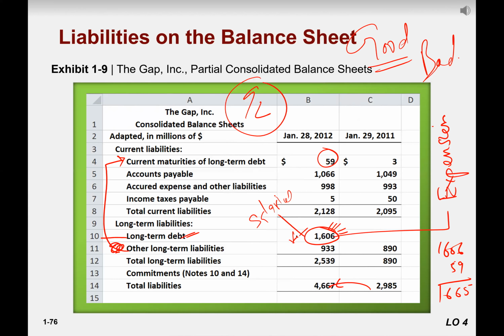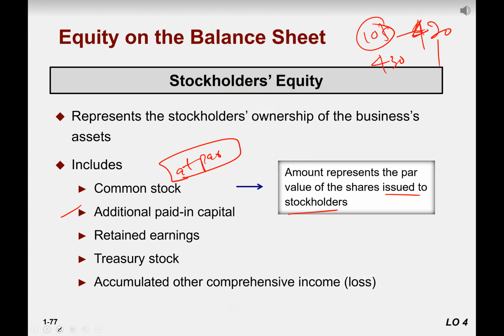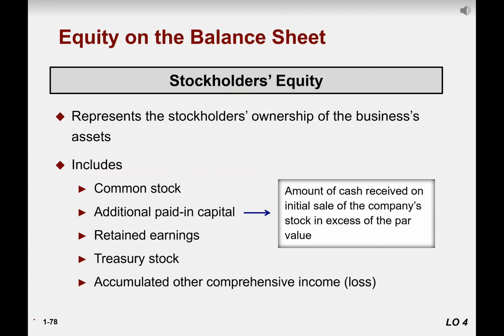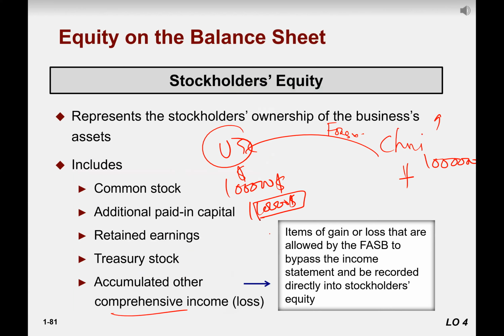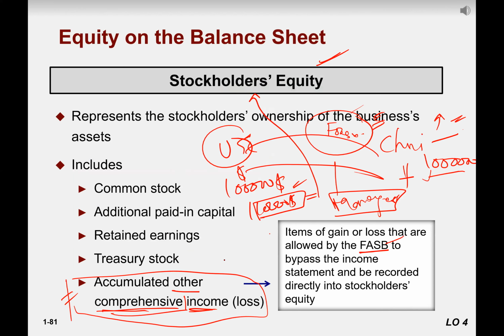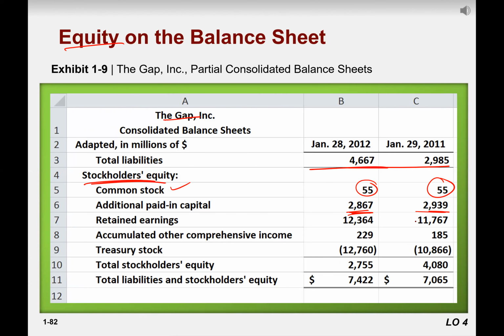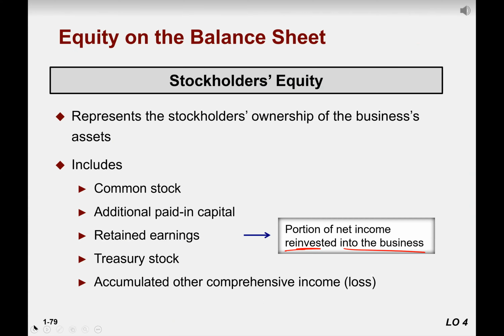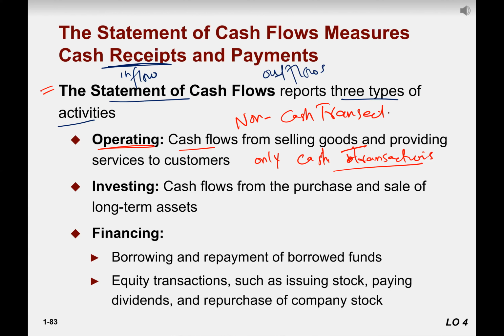Accounting (Spring 2021) Lecture 2 - The Financial Statements - 9